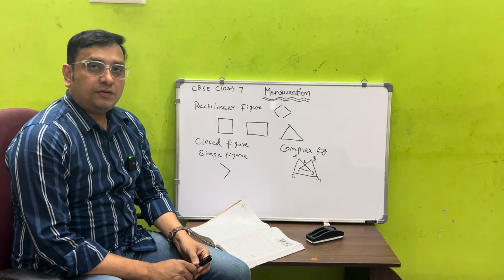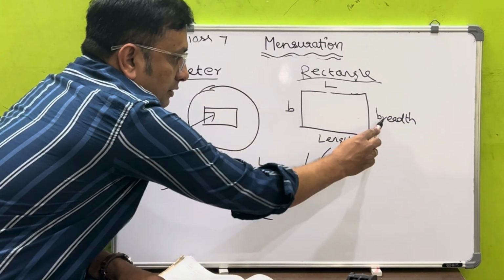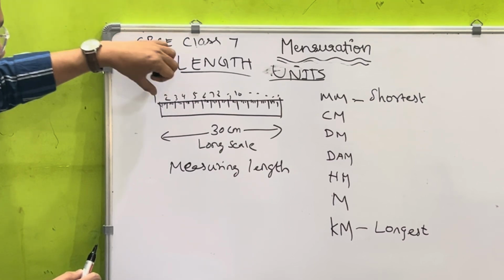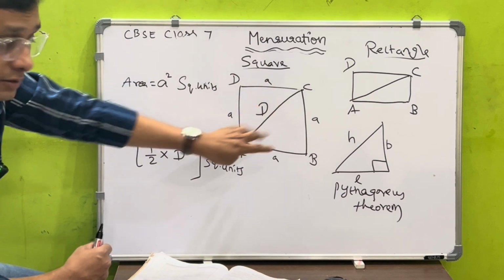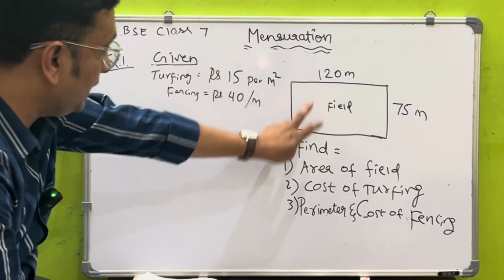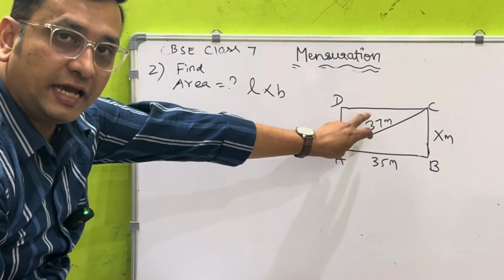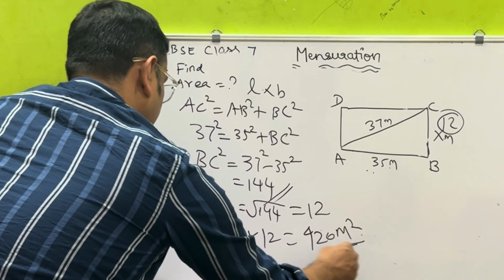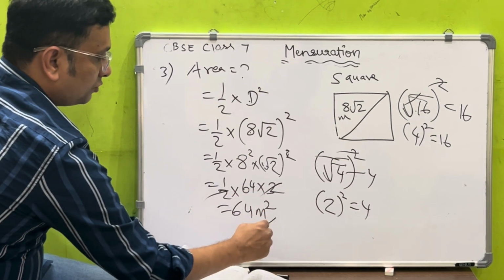CBSE MATHS | MENSURATION BASICS | CLASS 7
Mensuration basics is easily explained in this video for the benefits of class seven students of CBSE syllabus.